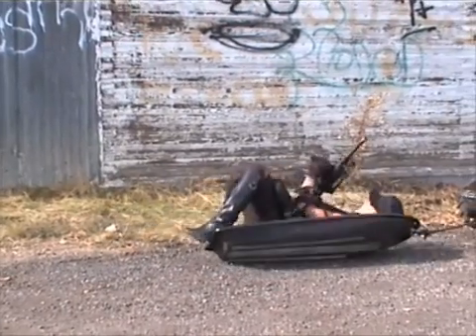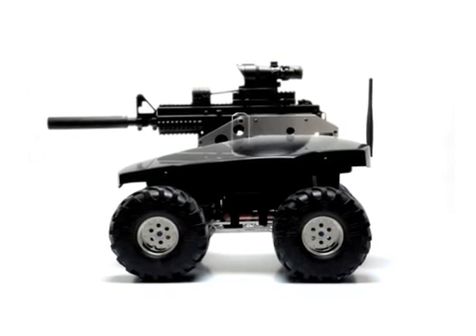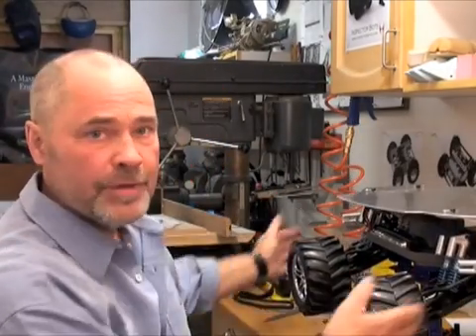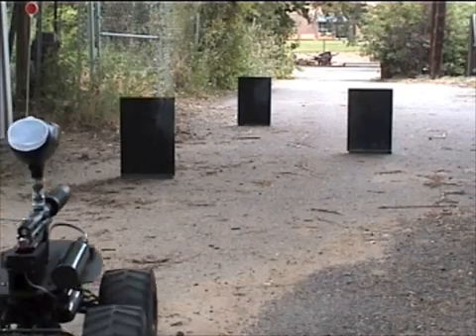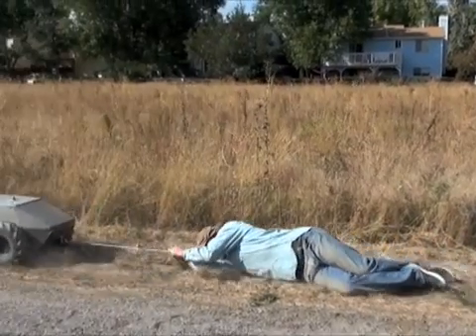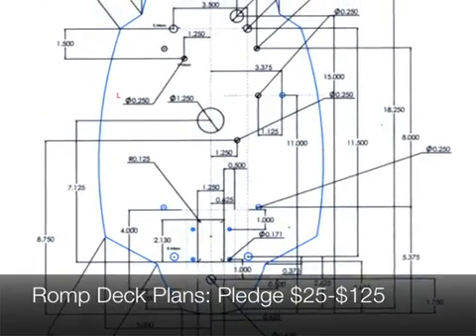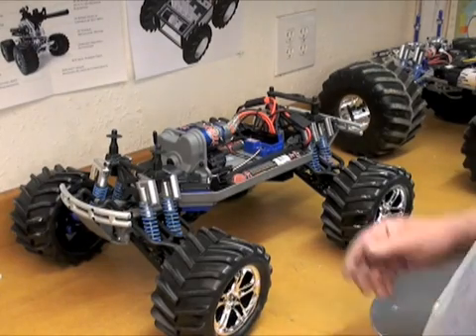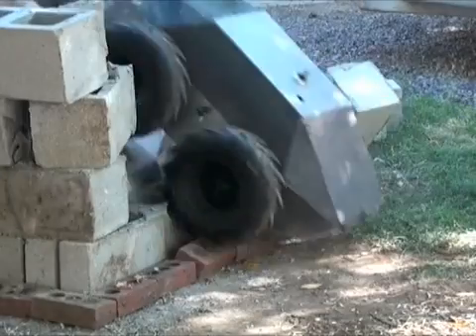Mega Hurtz painball Robot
Mega Hurtz, a remote controlled 4-wheel robot with painball gun, night-vision camera, thermal camera, laser scope...